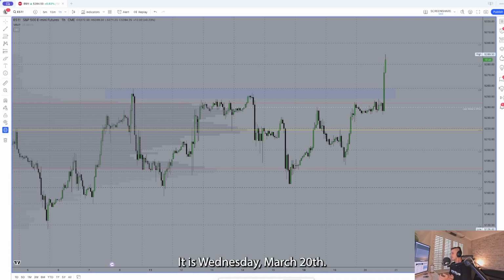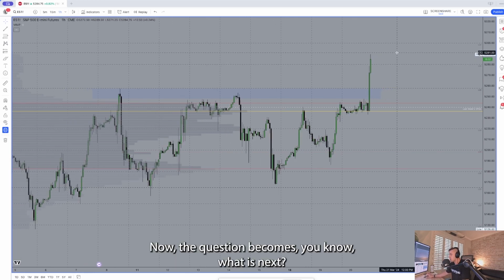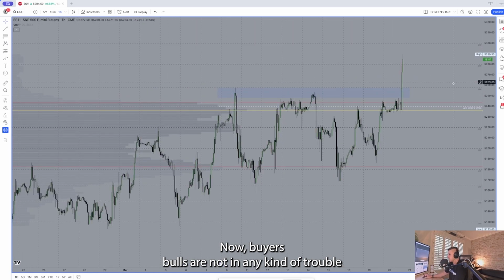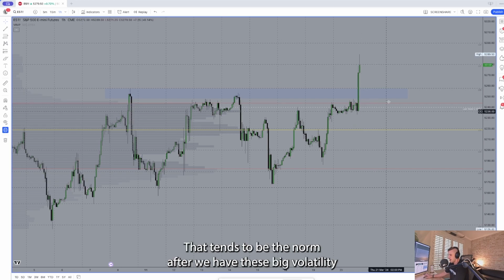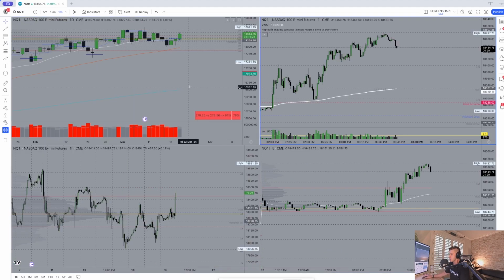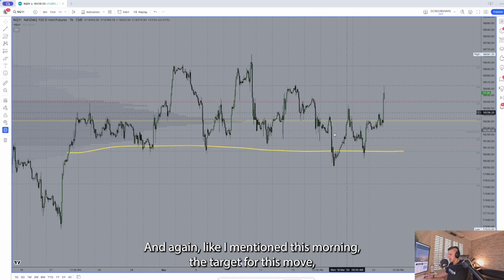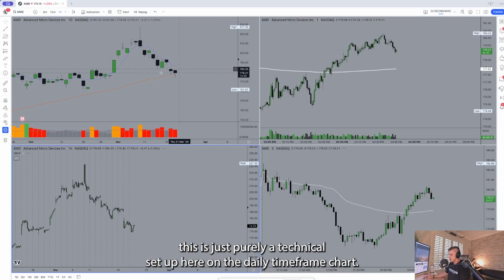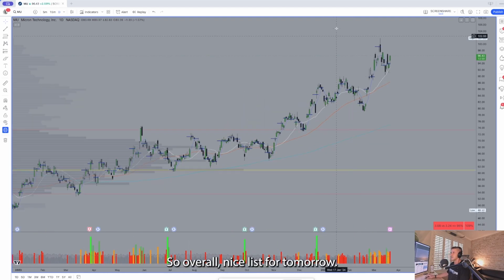BEARS = COOKED | Market Review & Commentary | ES/SPY Analysis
Big-picture context breakdown of the current setup in the market, plus commentary and analysis for 3/19/24

- Session review of today's FOMC breakout play and how we traded it
- The current structure in $ES_F & $NQ_F and what we're watching for tomorrow
- $AMD $BA $DKNG $CHWY $MU as individual names on watch